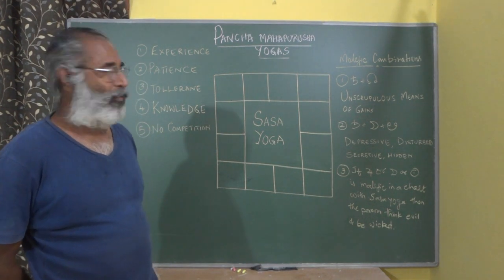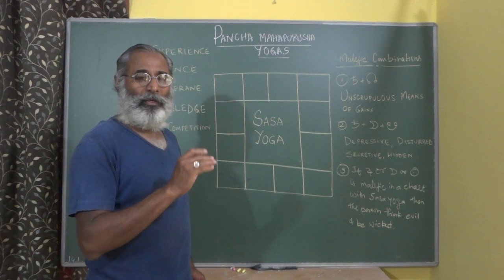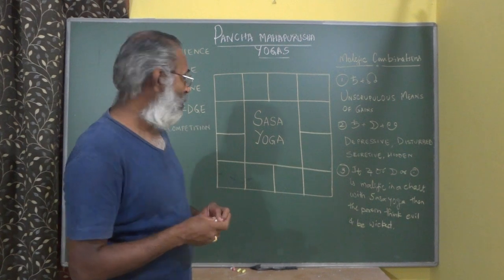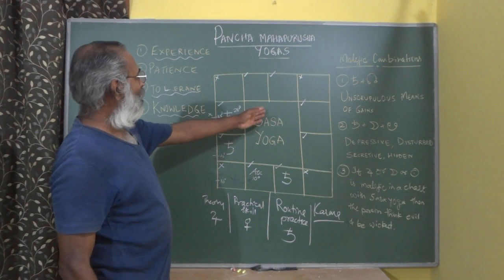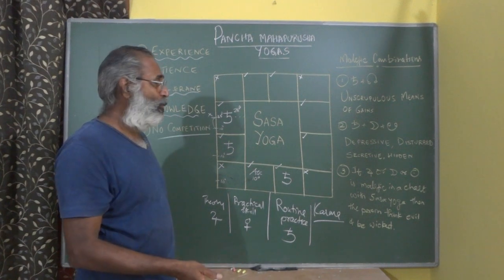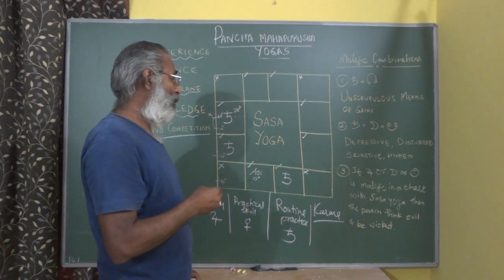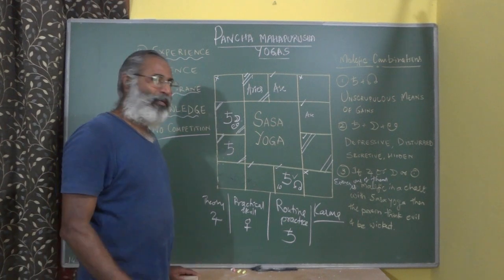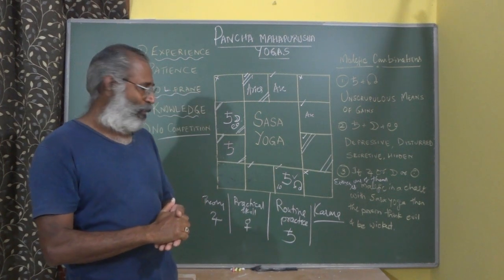Class - 66 // Sasa Yoga - An Outstanding Yoga. Enjoy your Rewards.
Sasa Yoga- A Yoga of excellence, perseverance, perfection, experience and never die attitude. Saturn gives all. As we have Chief Justice of India similarly Saturn is the Chief Justice of this World - Nyayadhish,
The one which will rightly reward you for your Good Karmas. Having a Sasa Yoga implies that you have done good in your past and now its the time to reap the same.